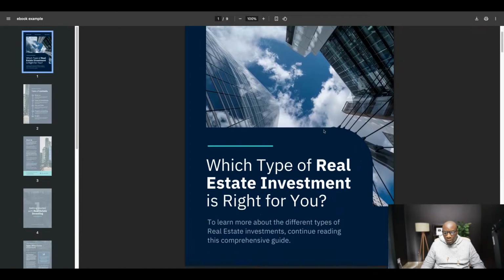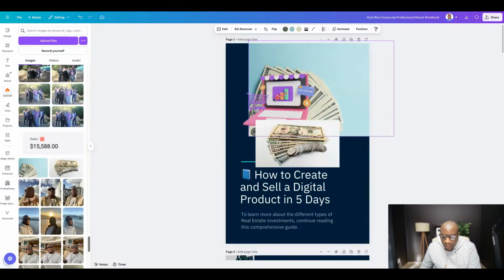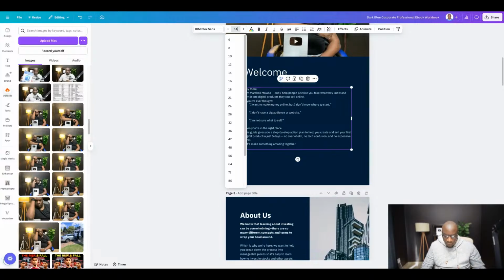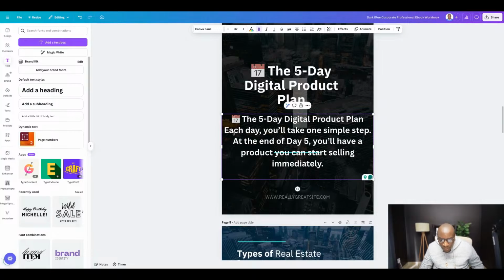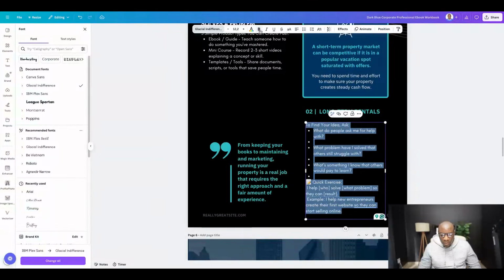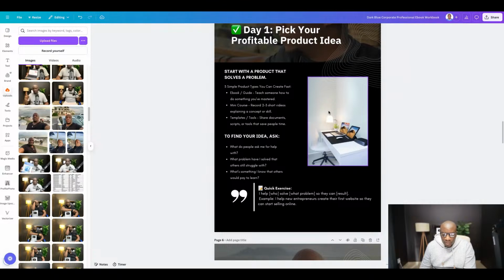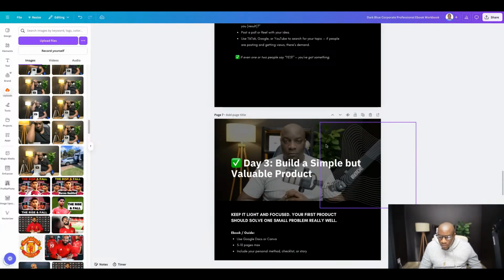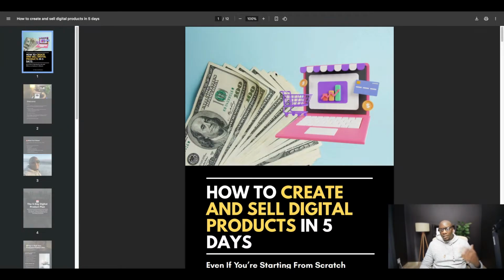Watch Me Create a PDF You Can Sell LIVE!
Want to sell digital products but don’t know where to start?
In this live session, I’m showing you — in real-time — how I create a simple PDF you can actually sell online. No fluff, no gatekeeping, just practical steps you can watch and follow.

This is perfect for beginners who want to see how it’s really done — from blank page to finished product.

We’re doing it live. Let’s build it together.